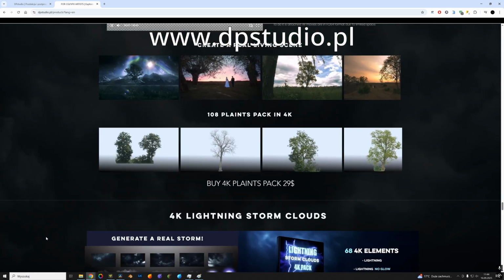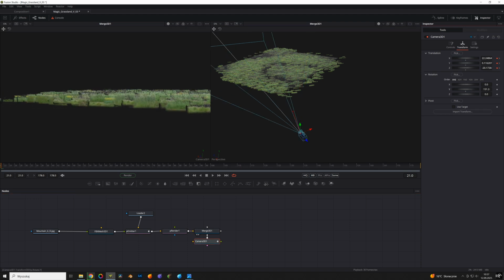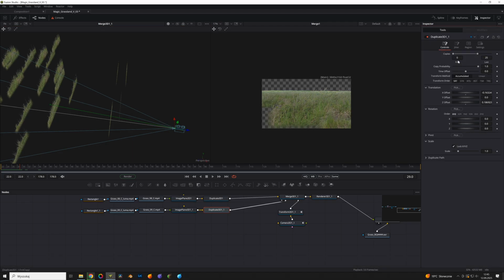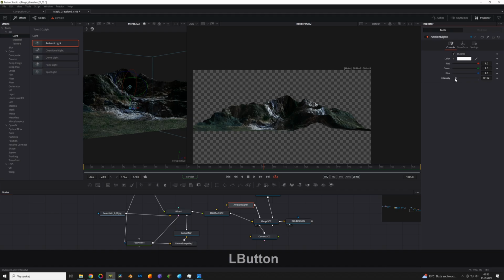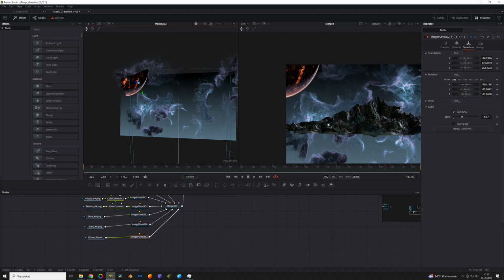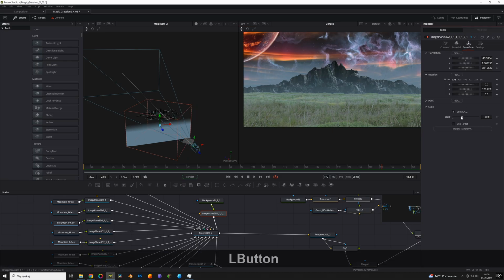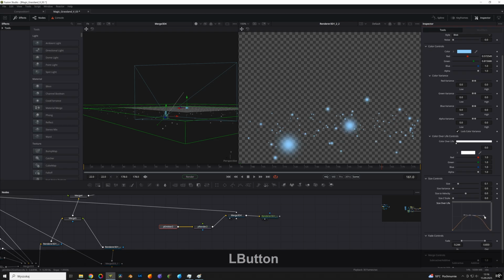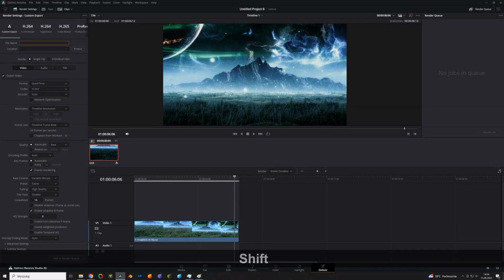A Magical Place | Video Tutorial + FREE ASSETS! | Davinci Resolve - Fusion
This is my first Fusion tutorial, so please bear with me 🙂🎥

Scroll down and find "Free Assets for Various Tutorials" 👇✨

Thanks! 🙏🔥